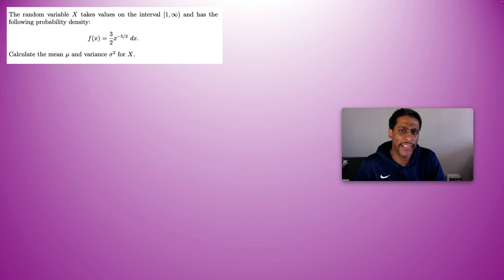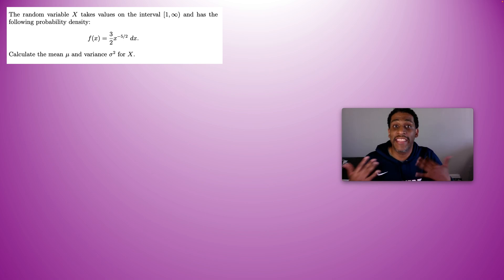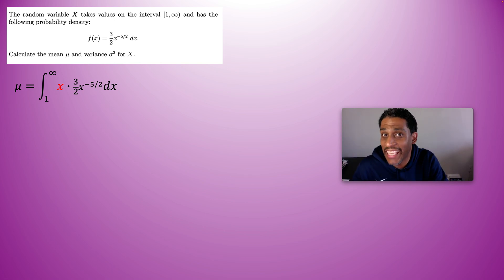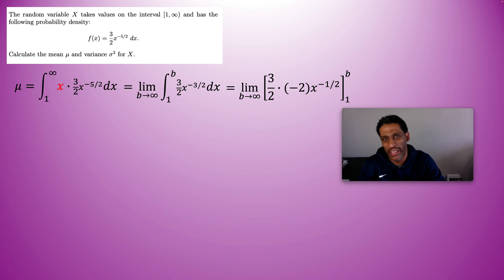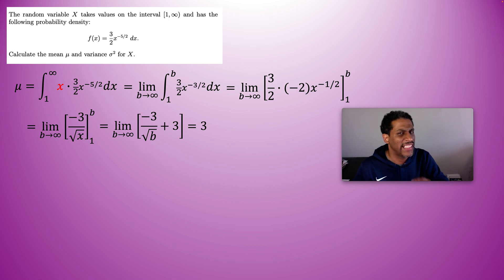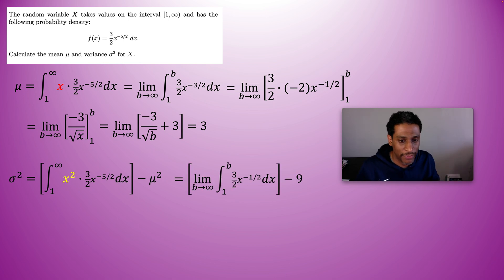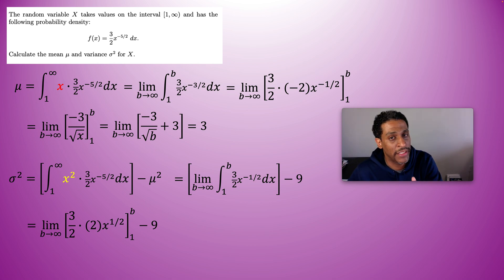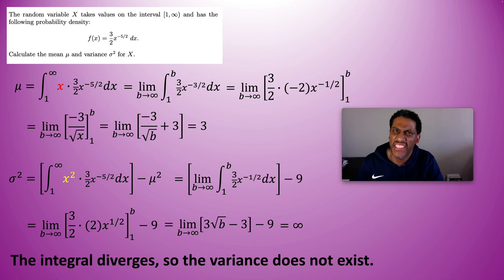Find the mean and variance for a random variable with a given probability density function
Integrate to find the mean (expected value) and variance of a random variable whose probability density function is defined on an infinite interval.